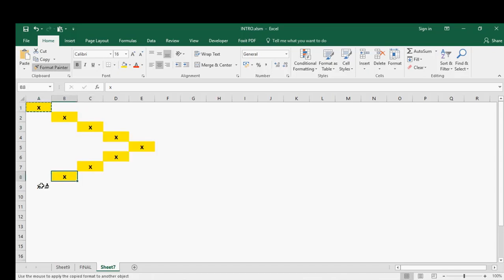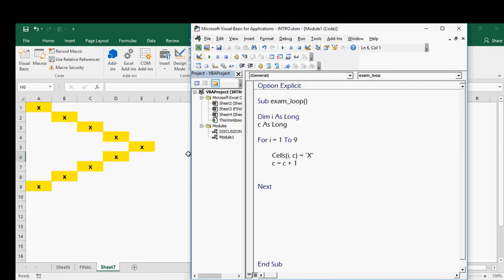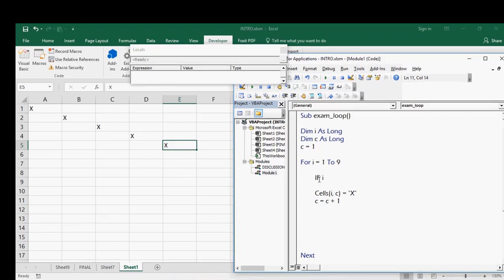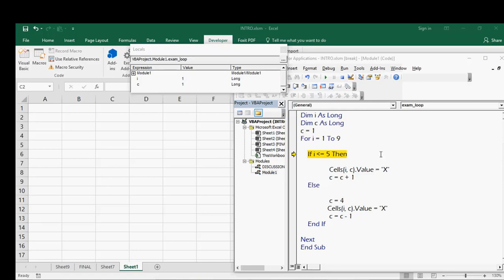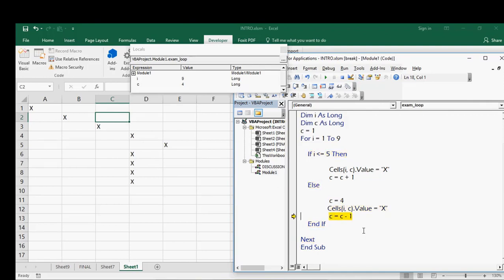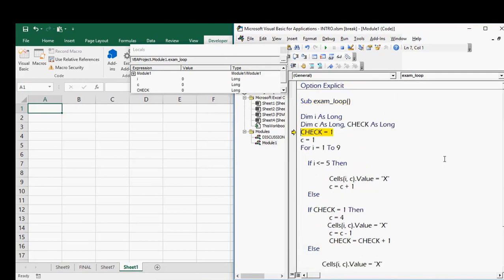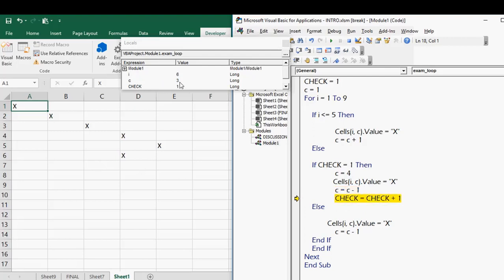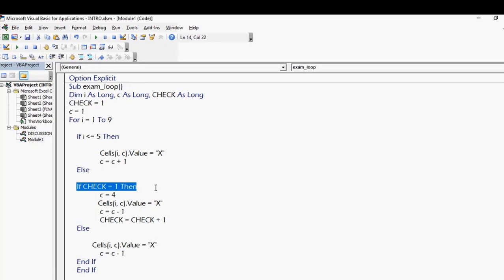Learn Excel Video 576 - VBA - Crack the interview on loop and if question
This is generally being asked in vba interviews on loop and if conditions. so please see this code and take your career to new height.
You can purchase also my personal online training videos . is my website for course details.